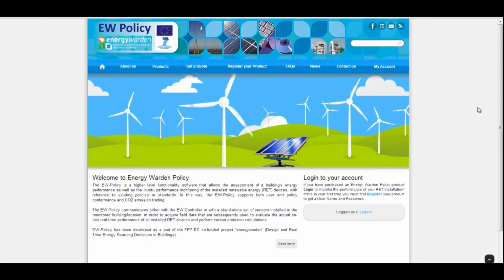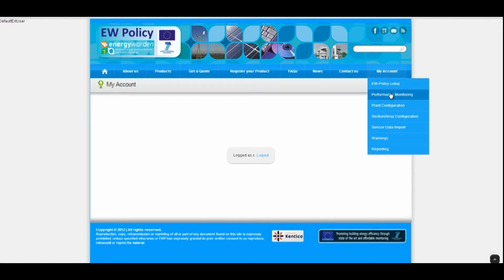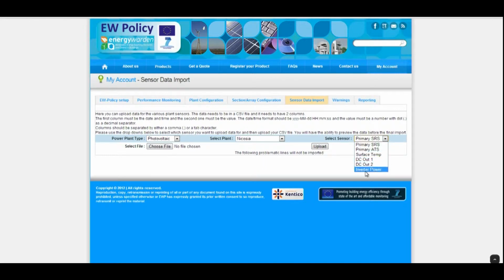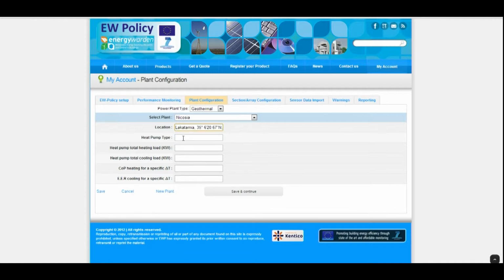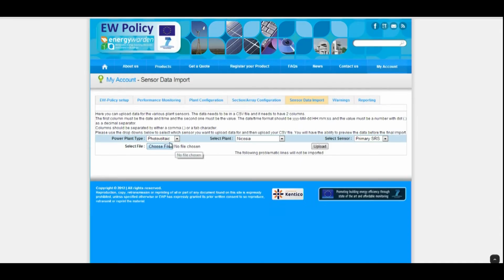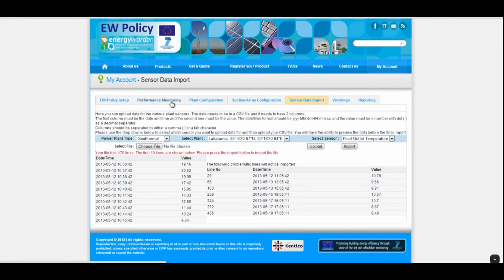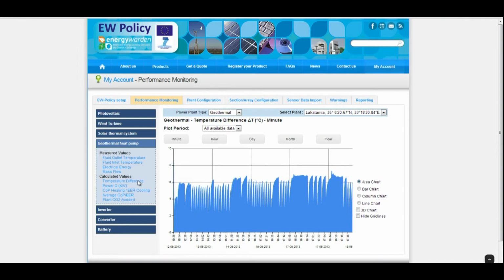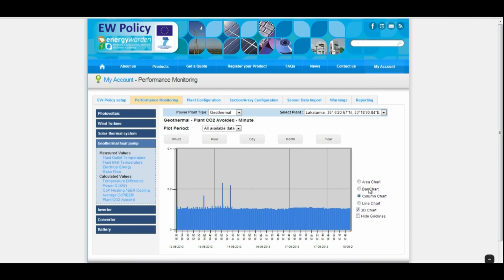Energy Warden Policy Module - Geothermal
Energy Warden has been financially supported by the EUROPEAN COMMISSION, by the FP7, No 246745 with title "Design and real time energy sourcing decisions in buildings",
 The Energy Warden Policy module is a web based system for monitoring the real-time in-situ performance of different renewable energy devices installed in a building. These are: photovoltaic, wind turbine, solar thermal and geothermal devices. The Energy Warden Policy tool functionality is based on existing international performance standards. These standards, have been appropriately adapted for in-situ monitoring, since they are usually meant for laboratory use.